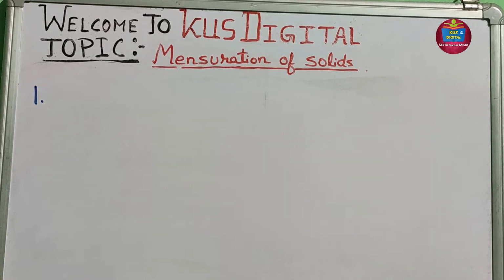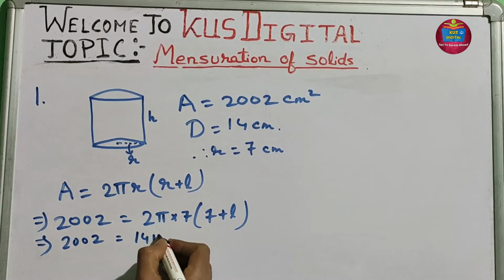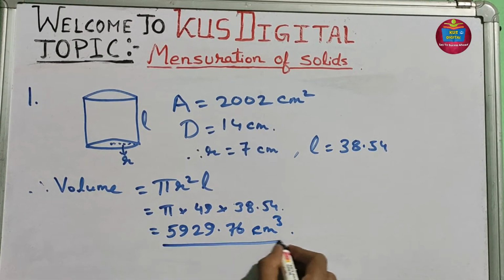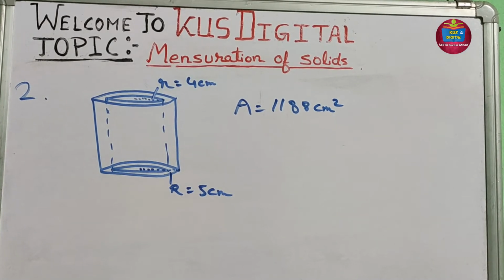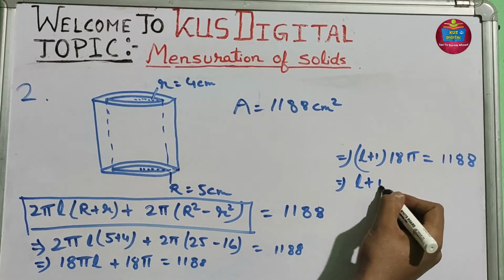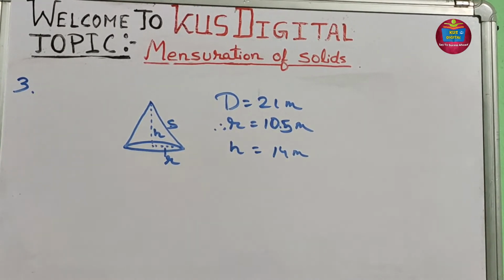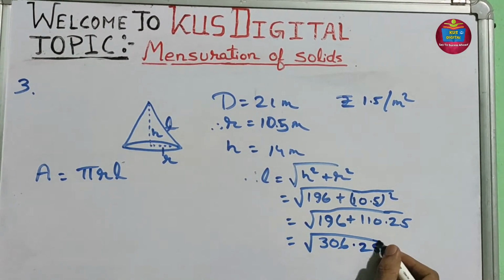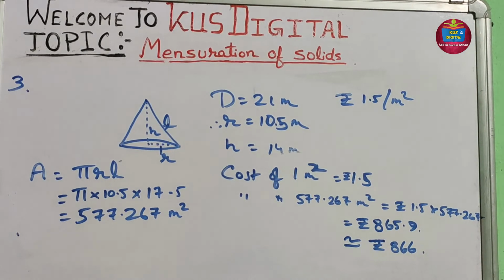MENSURATION OF SOLIDS||CYLINDERS & CONES||PROBLEM SOLVING||CLASS 10||ALL BOARD EXAMS||GOVT.JOB EXAMS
Dear Viewers,

In this video we have discussed about the MENSURATION OF SOLIDS AND TODAY'S TOPIC BASED ON PROBLEM SOLVING OF 'CYLINDERS AND CONES '. HELPFUL FOR BOARD EXAMS AS WELL AS ALL GOVT. JOB EXAMS PREPARATION. Videos of all subjects with proper description will be uploaded simultaneously in this channel. Hope you are enjoying our teaching program and comment down any doubts or queries related to this video.